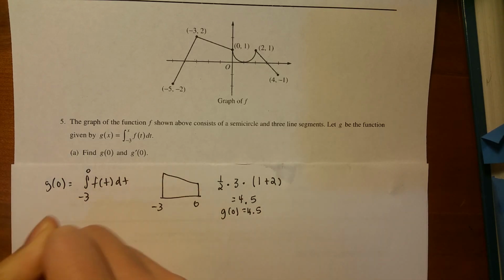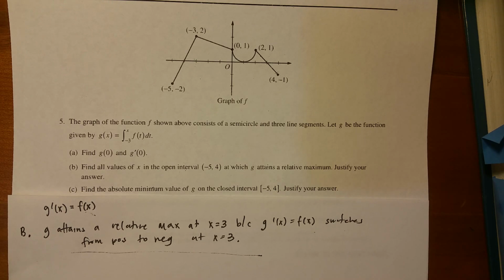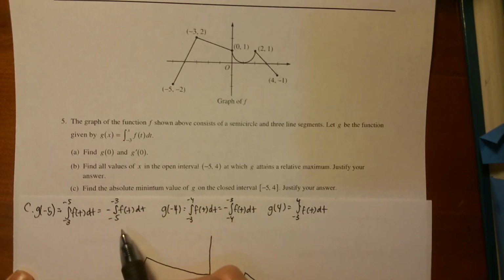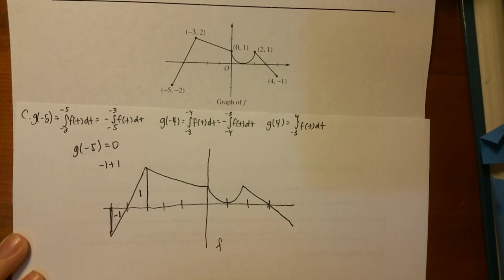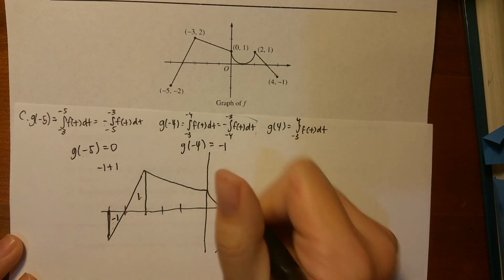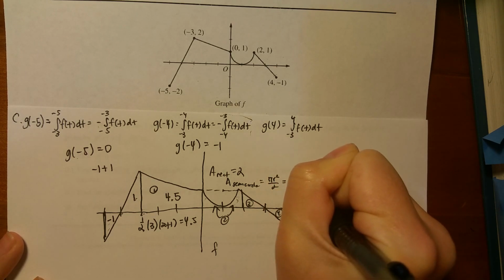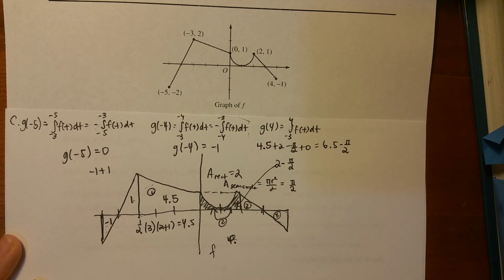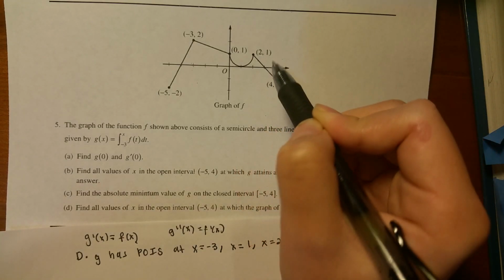AP Calculus AB 2004 FRQ #5 explained by Claire Lee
The second fundamental theorem of calculus states that “if a function f is continuous on an open interval containing a, then, for every x in the interval, the derivative of an integral of function f from a to x, where a is a constant, is f(x).” (taken from Mr. Farrar's/Ms. Nguyen's Calculus AB notes)
Additional resources:
Khan Academy on inflection points:

"hasta la vista" translates to "see ya later" in Spanish :)

HI MR KNUTSSON